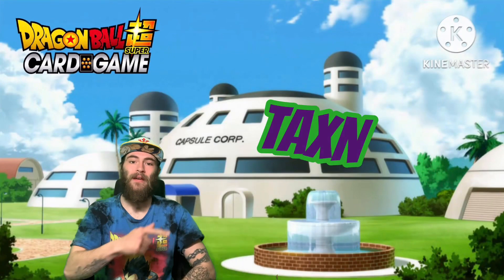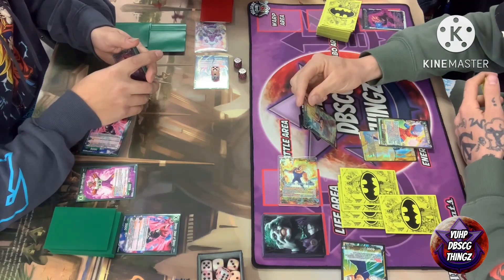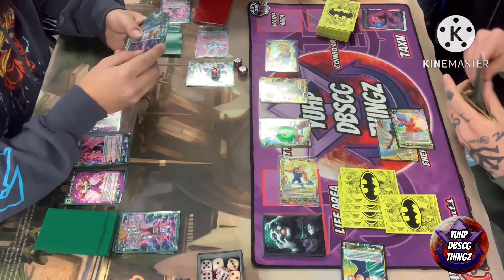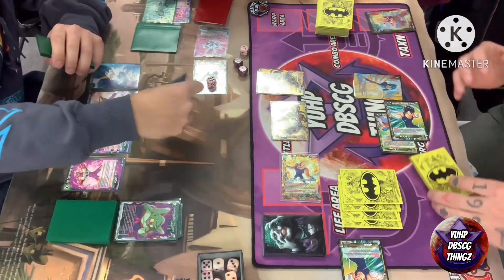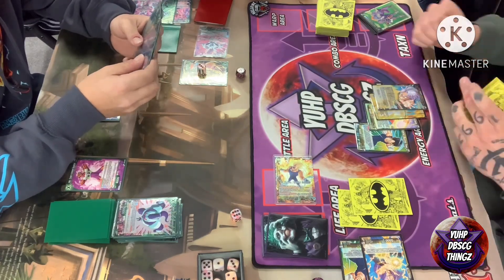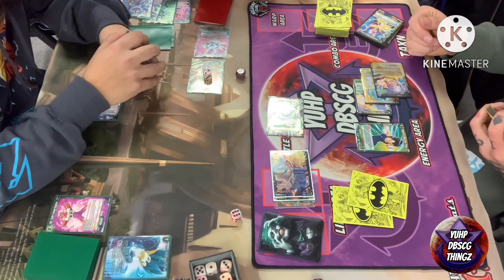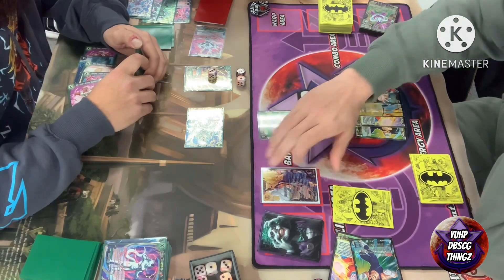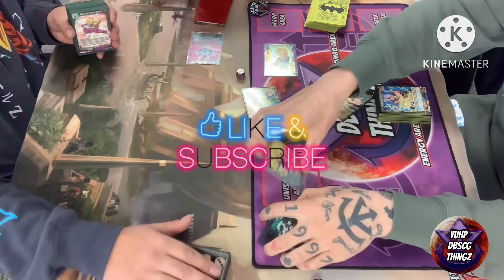(G) cooler vs (y) majin vegeta | Bo1 | local | round 1 | powers absorbed | DBSCG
Welcome back to yuhp DBSCG thingz!!! I hope all are having a great day, and hope all enjoy the video!!! Today we have round 1 of our local cooler vs vegeta!

Looking to really get a community going for all yuhp gang members to get together and chat test and more!! If you’re interested be sure to check out the yuhp dbscg thingz discord!!

Click this link here to join promats discord and be apart of there monthly tournament!!